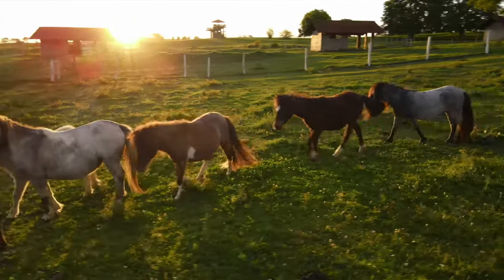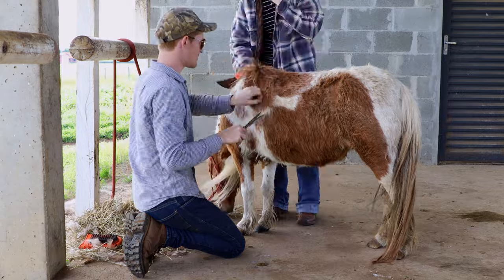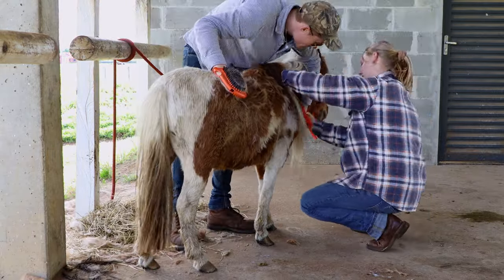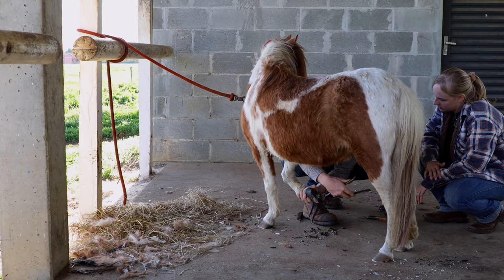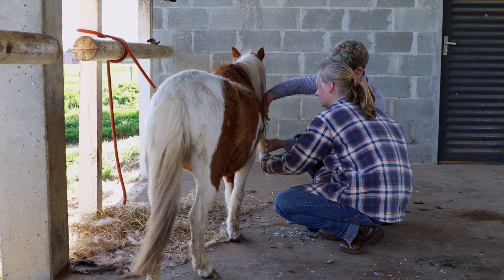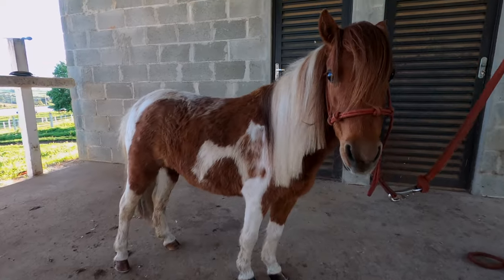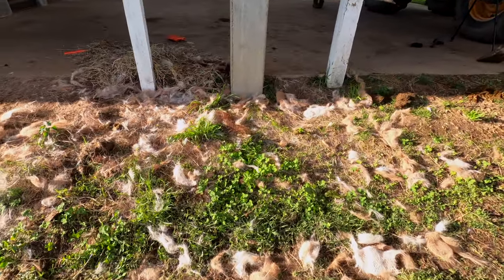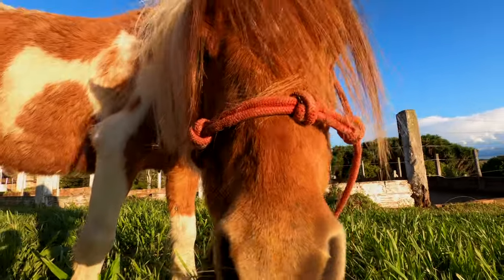Neglected Pony MAKEOVER Transformation✨ Haircut, Hoof Trim, Mane & Tail! (Cute Mini Horse!)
While we were in Brazil we were able to completely transform several ponies on this farm! This one was the least well kept of the bunch and it was so satisfying to see her transformation! Hope you enjoy the video! Let me know if we should film more like this?